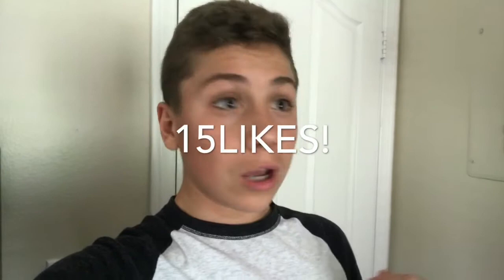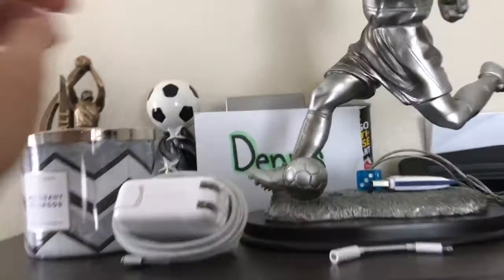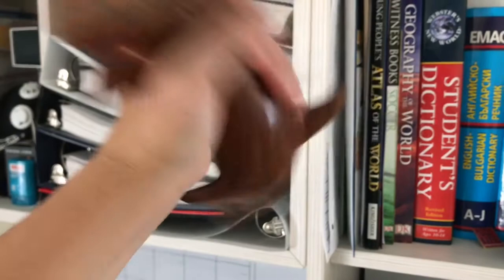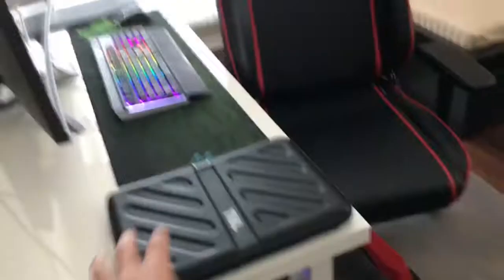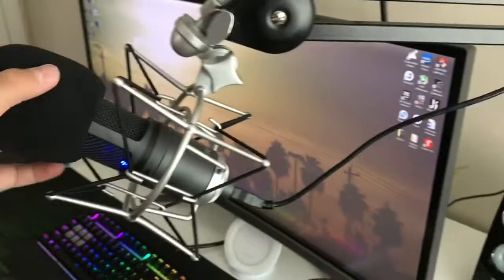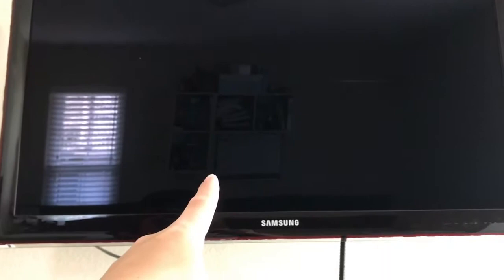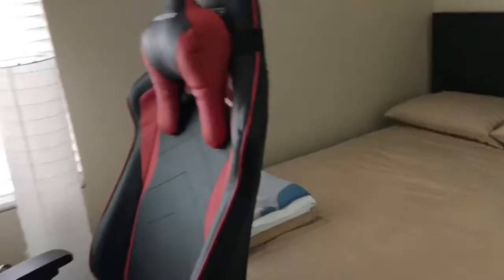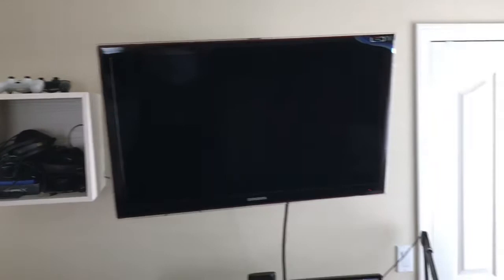The Ultimate Gaming Setup/ Room Tour! $5,000 Insane 2018!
I hope you guys enjoyed this video i made this video because i have had a bunch of recommendations to make this video so i did make sure to watch this to the end and if your not subbed yey what you wait for , make sure to sub up guys and i hope we can smash 15 likes on this video :)